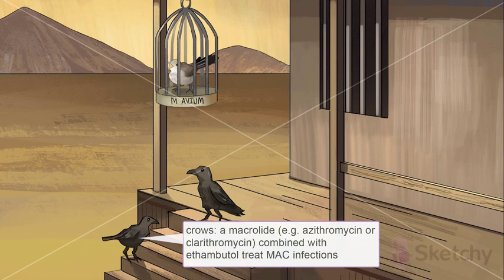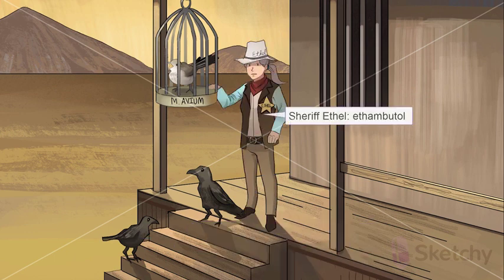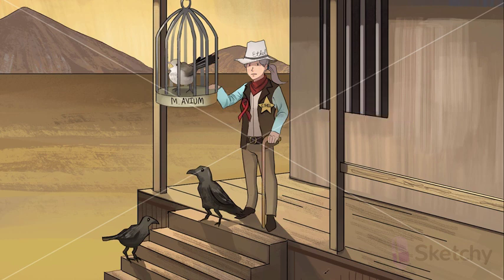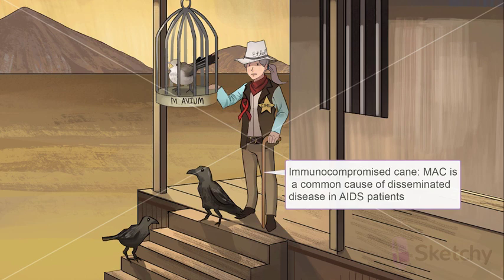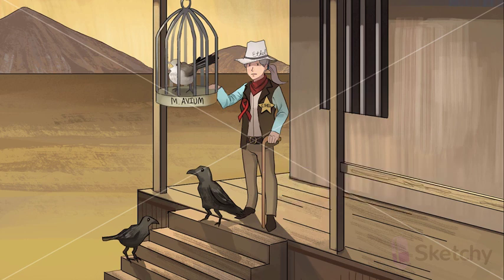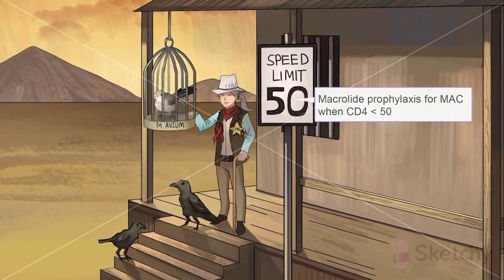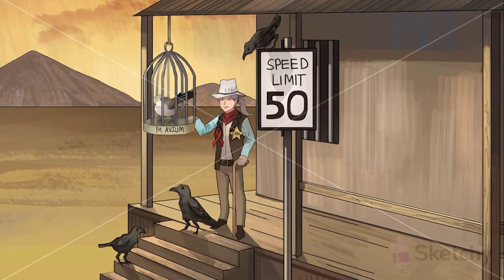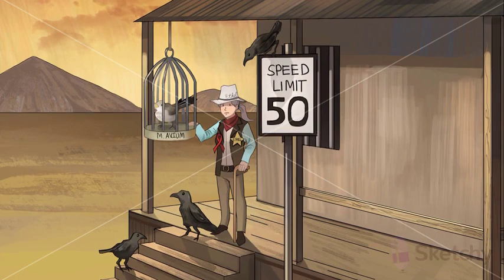June 22, 2026